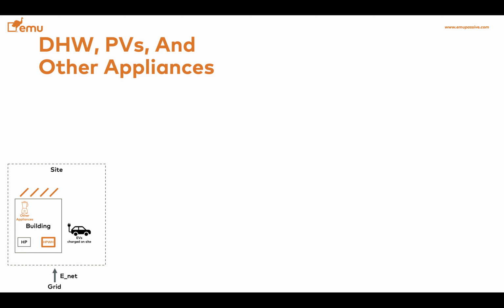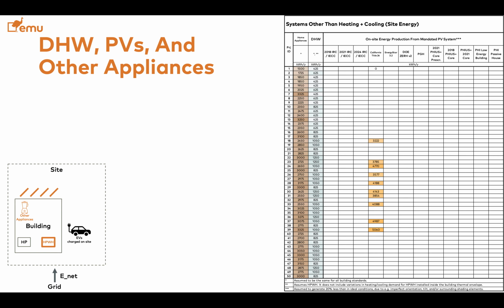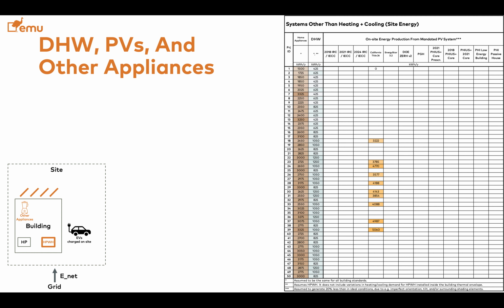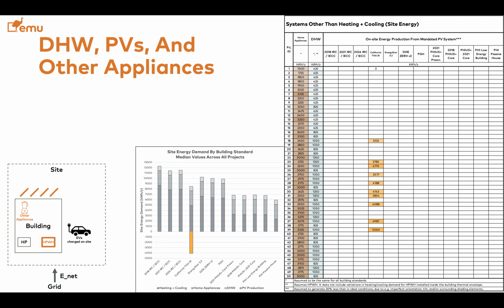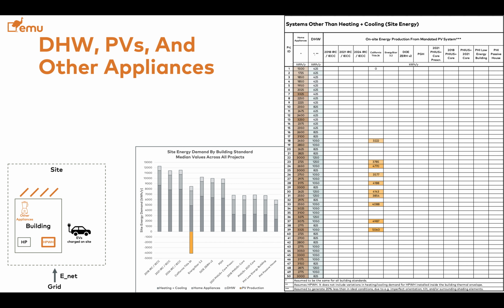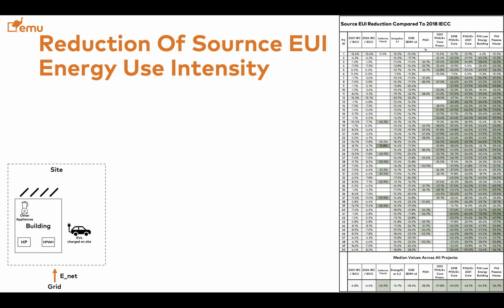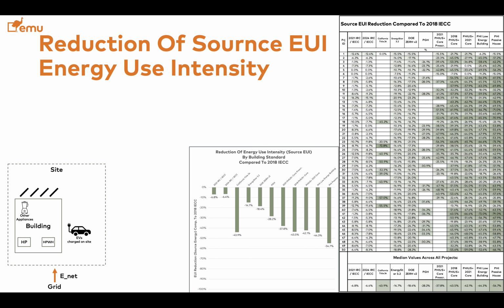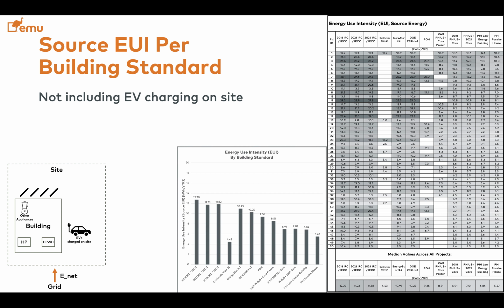[19] Reduction Of Operational Energy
Building up from the previous videos, here we investigate how different building standards impact the overall Energy Use Intensity (EUI) of buildings.